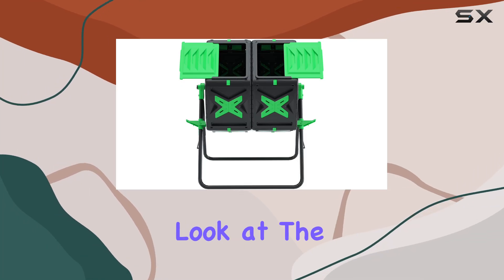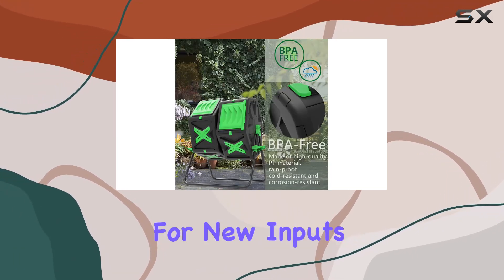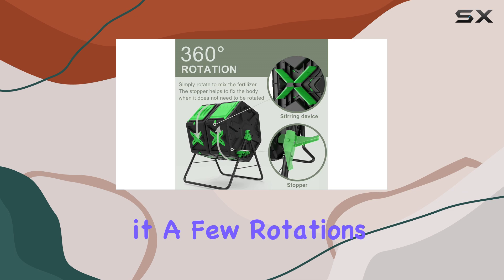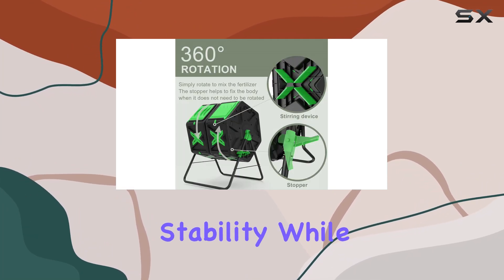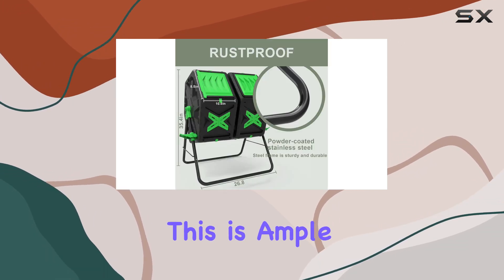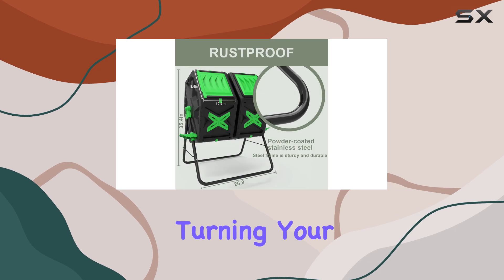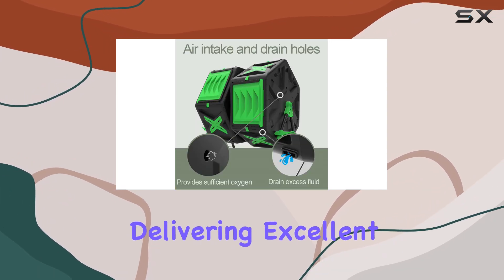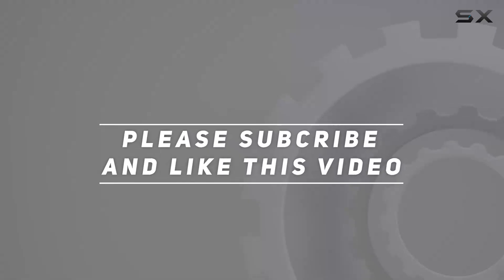SQUEEZE master Large Dual Chamber Compost Bin Tumbler - Best Outdoor Garden Composting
0:00 Intro
0:06 Review

Things that we mentioned in this video:
SQUEEZE master Large Dual : B09GK5XXKQ